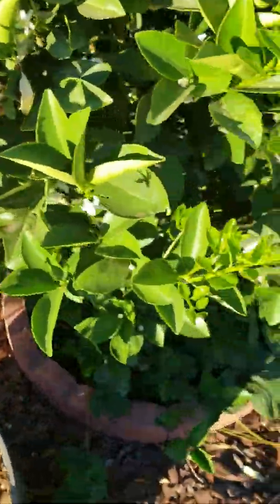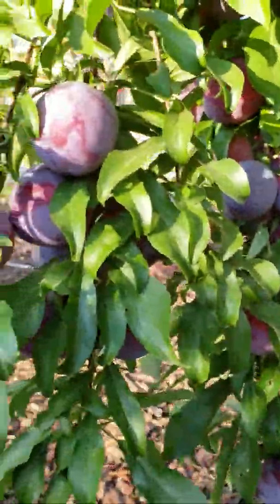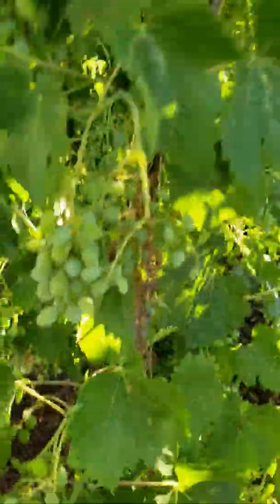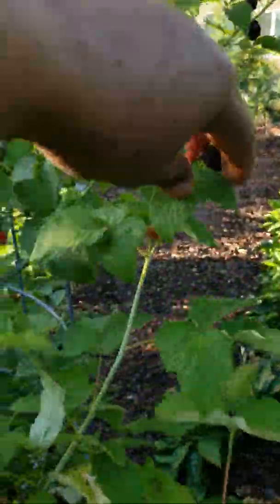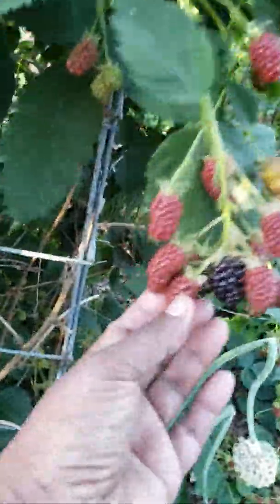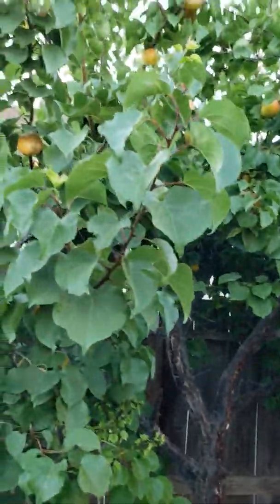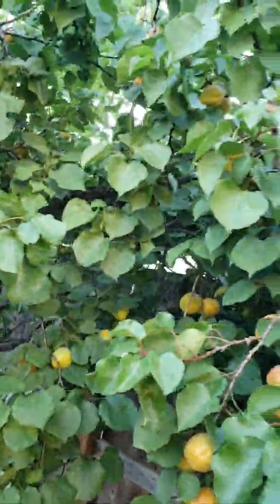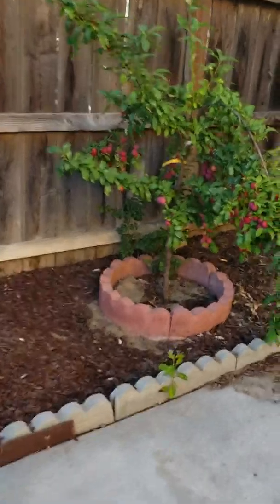Apricot tree_ 2018